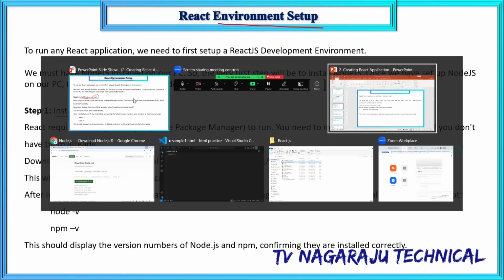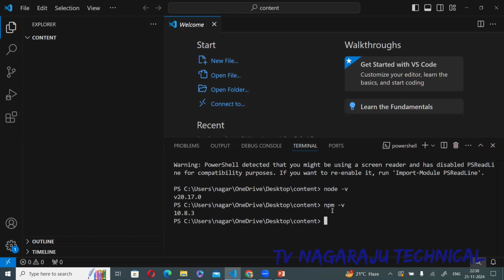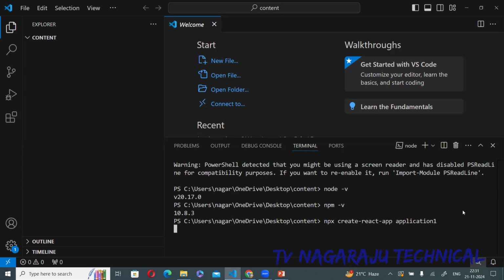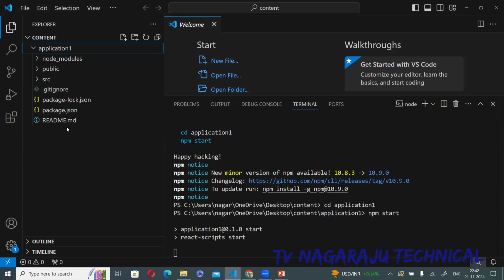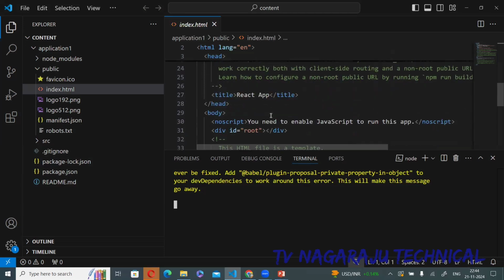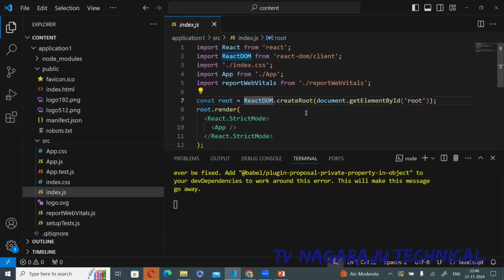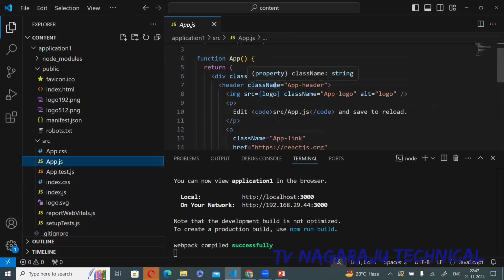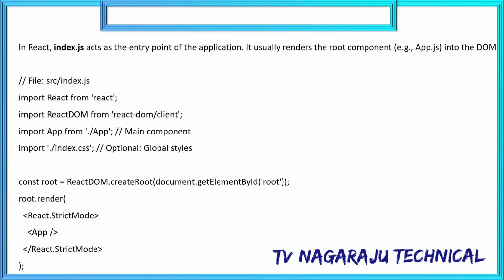CREATE REACT APP | REACTJS PROJECT CREATION | DIRECTORY STRUCTURE | EXAMPLE | REACTJS TUTORIAL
Create React App for creating ReactJs projects